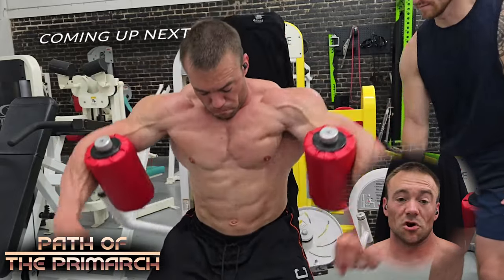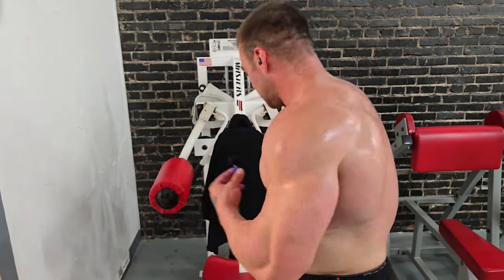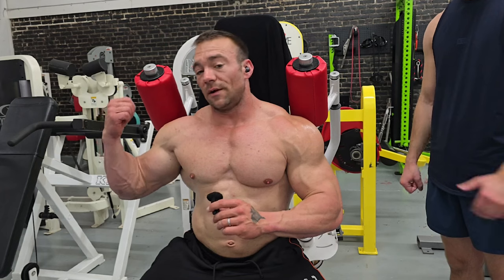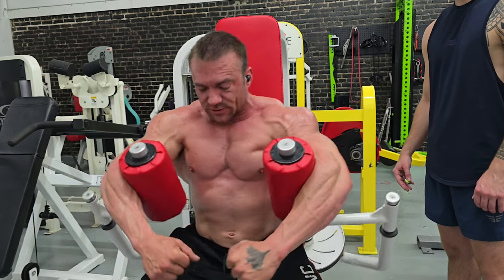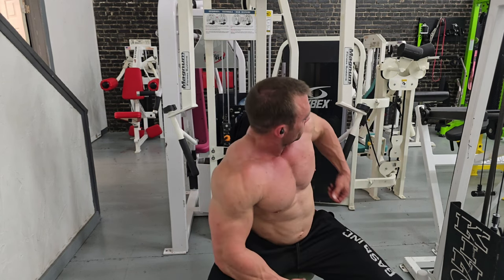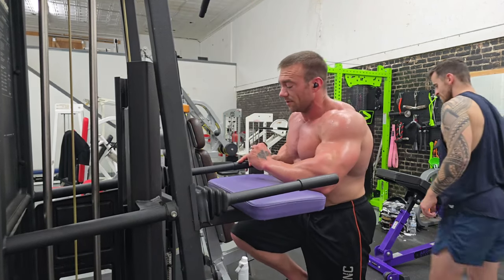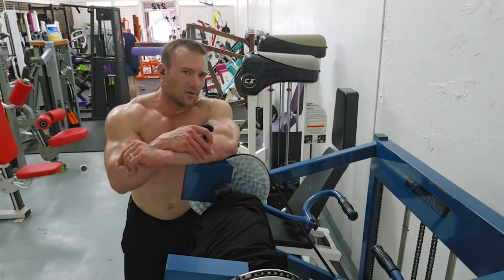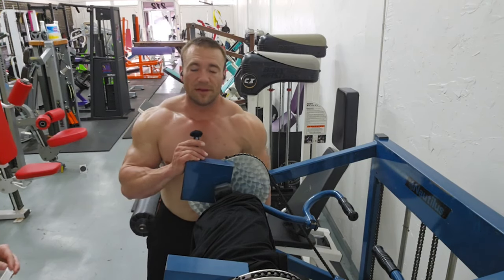CHEST & SHOULDERS | Full workout | Path of the Primarch 56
When you look like Billy, you get a lot of compliments. When you know what Billy knows, you can spread the word of Heavy Duty training and put people on the right path!
FizeekFridayShop.gumroad.com
Song in the teaser is "Samurai" by  @alexiaction5153
00:00 Teaser
00:20 Intro
00:52 Shoulder press
04:06 Seated lateral raises
06:16 Chest flies (variant)
10:52 Bailey's set
12:17 Chest flies
14:40 Dip machine
17:54 Standing preacher curls
24:44 Pose sesh
Catch up on previous episodes!
🎵 Intro song is "Samurai" by  @alexiaction5153
Song during pose sesh is "Tokyo Cafe" by TVARI
FizeekFridayShop.gumroad.com